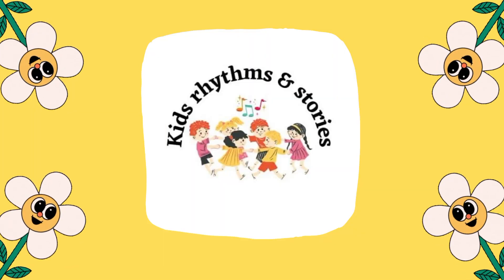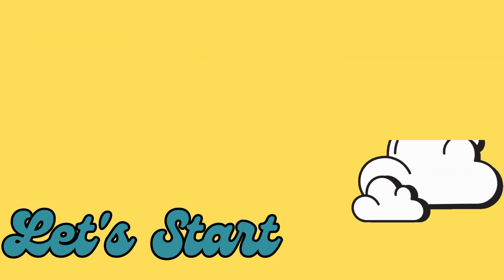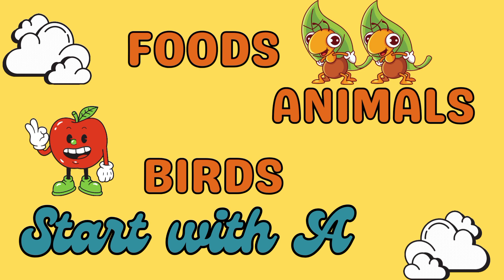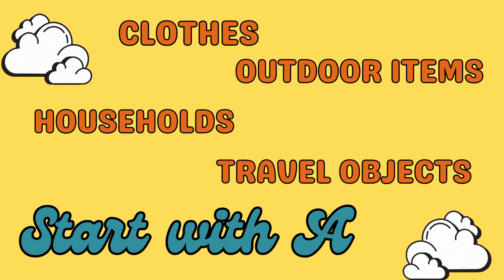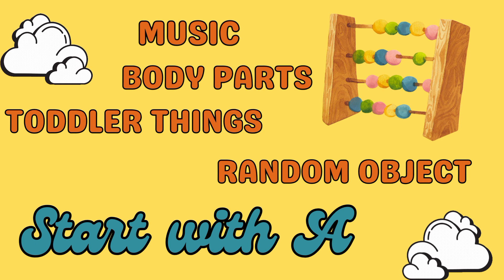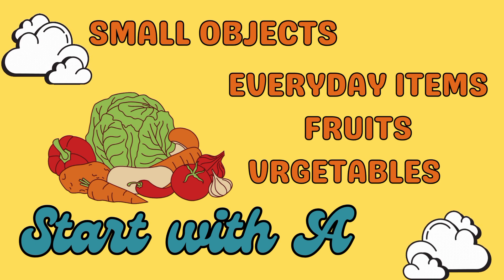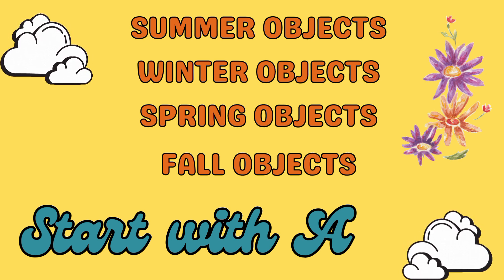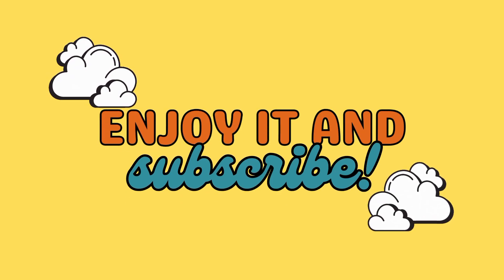100+ Objects that Start with A alphabet